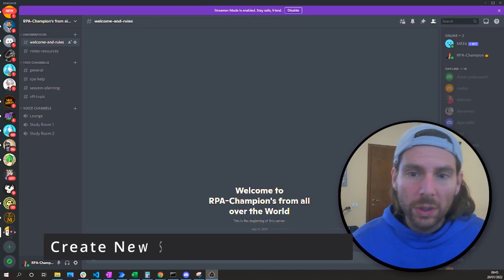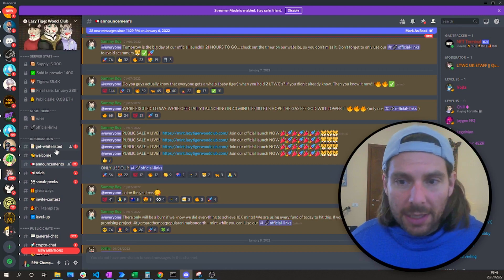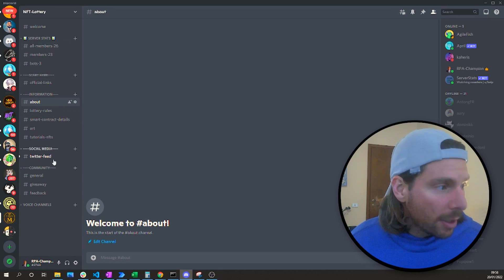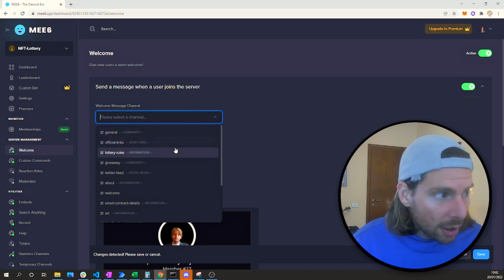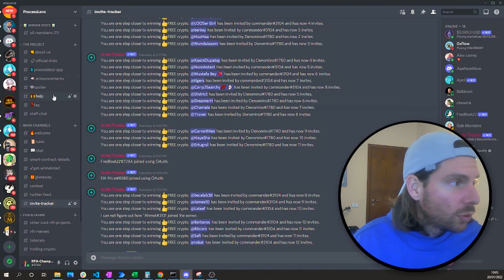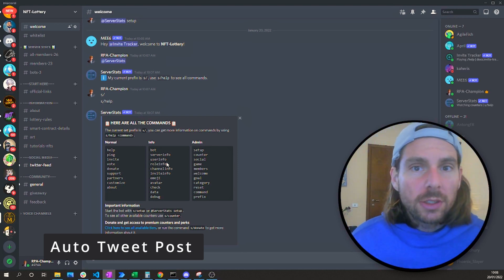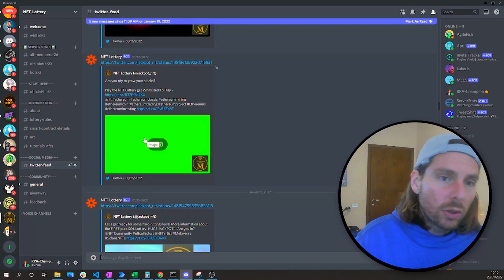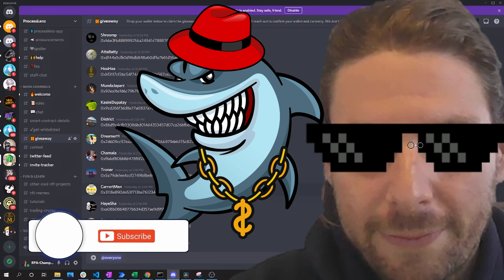Build a Professional NFT Discord Server in 12 Steps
Have you ever wanted to create your own discord and one especially for your nft collection!  I am going to show you 12 STEPS HOW TO TAKE YOUR SERVER FROM 0 TO HERO and create a fully customized discord server for your NFT community!

00:00 Introduction
00:30 Introduction
01:46 Verify YOUR Server
02:22 NFT, Crypto Custom Channels and Categories
03:52 Create Custom Roles
05:30 Welcome Message
07:59 Invite Tracker
09:19 Server Statistics
11:29 Auto Tweet Post
13:37 Suggestions

Instructions:
1. Create and Customize
3. NFT, Crypto Custom Channels
4. NFT Channel structure categories and channels
5. Custom Roles
12. Live Price Tracker (Eth, Gas, Solana)

Your Querries:
Making an NFT Discord Server,
Making a Discord Server for NFT,
Here's how to set up a NFT Discord server,
The NFT Discord Server,
Here is how to make a NFT Discord server,
How to create a NFT Discord Server,
NFT Discord Server: How To Create It,
Discord Server Instructions for NFT,
A Guide to Building a NFT Discord Server,
Creating a NFT Discord Server,

🔥 Share your Crypto with Me
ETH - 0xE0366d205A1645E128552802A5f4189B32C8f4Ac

You as NFT Champion GET WhiteListed today for my companies project